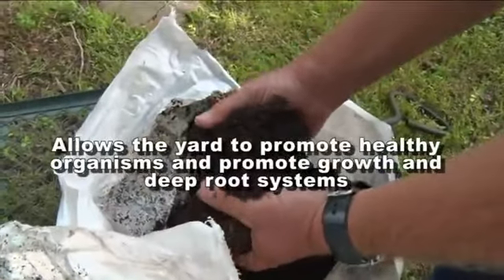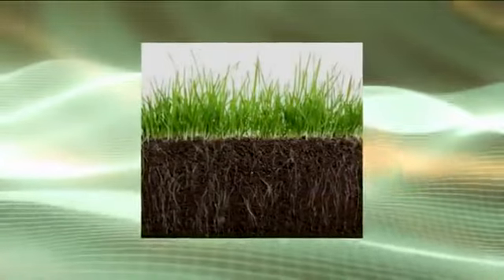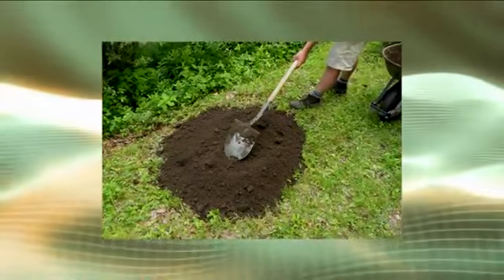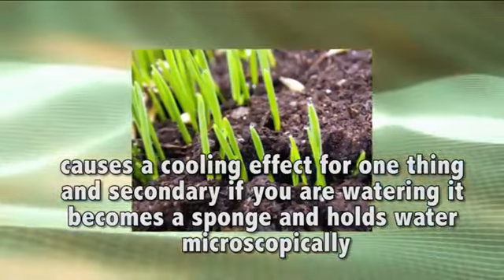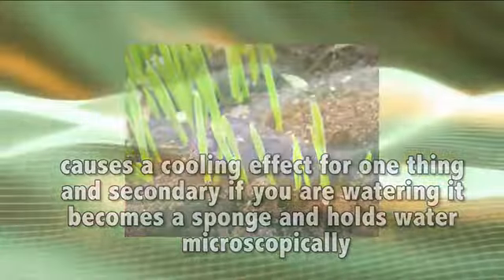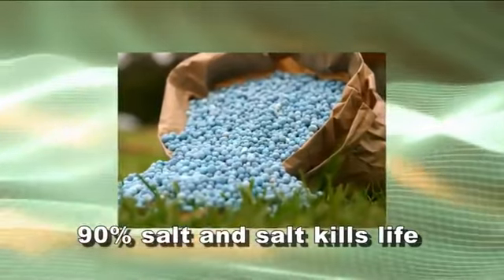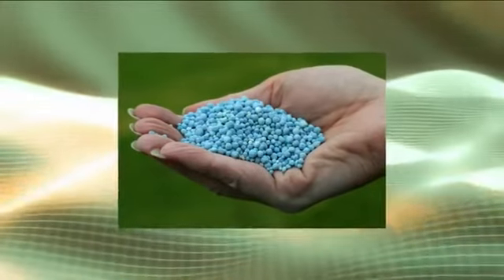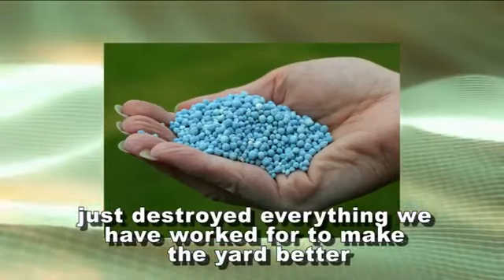NEWS4 NATURE COMPOST